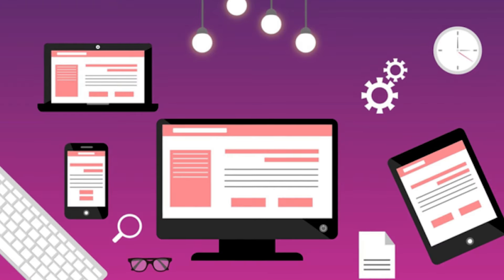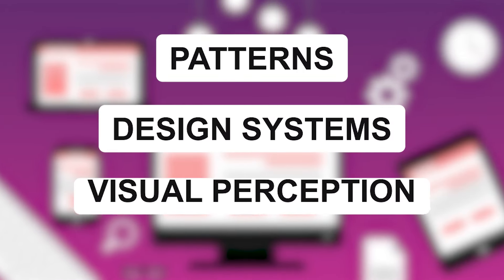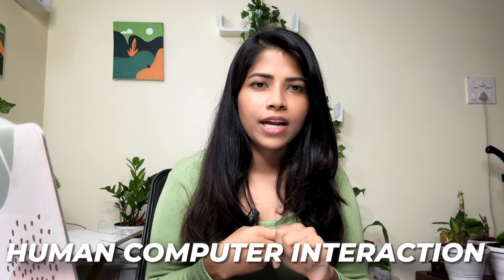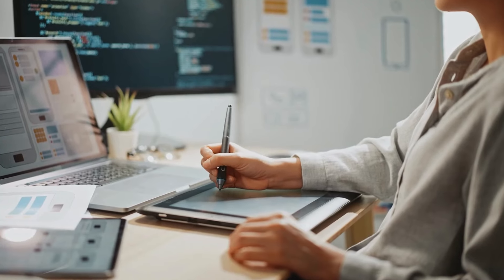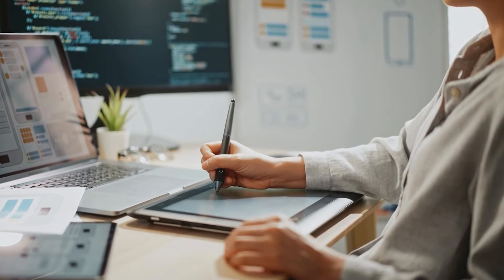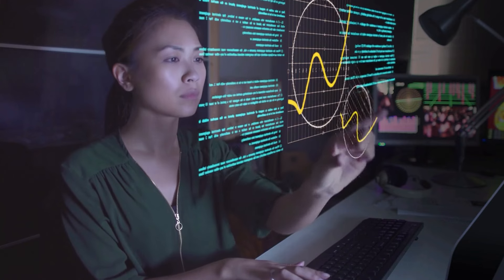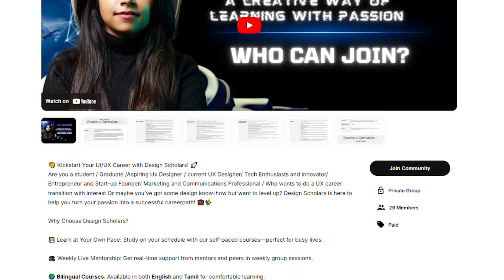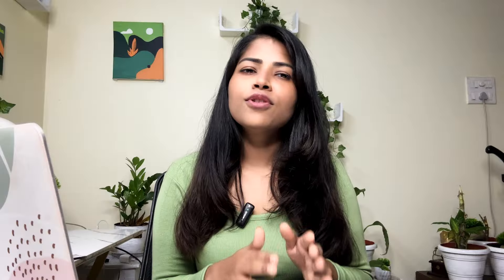UXUI Design | Everything at one place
Link to join the Design Scholars community, access the courses and create your own projects
designscholars.campuz.io